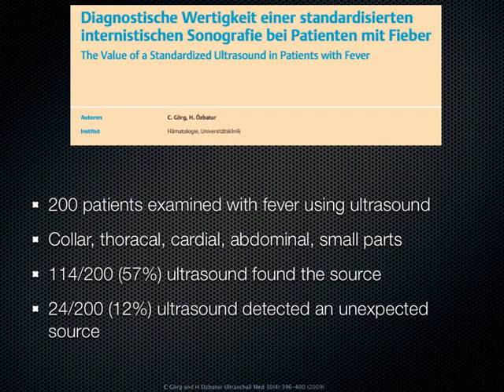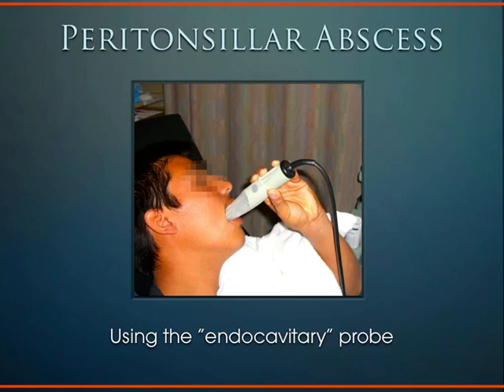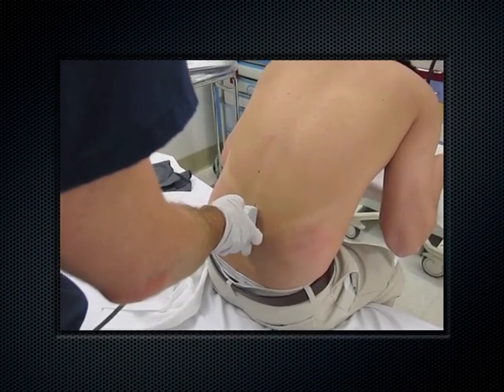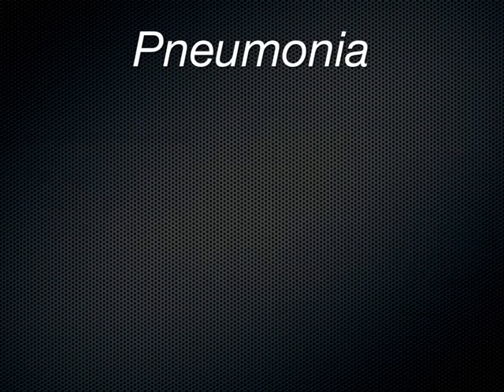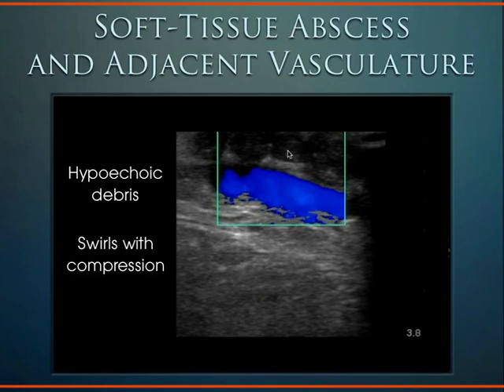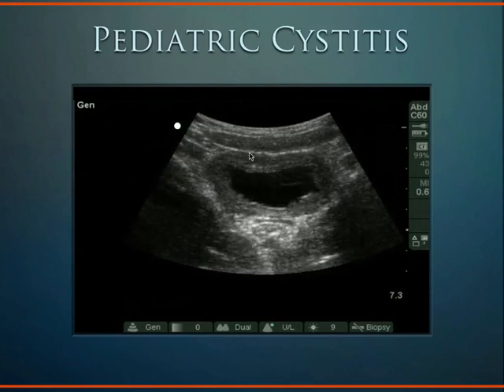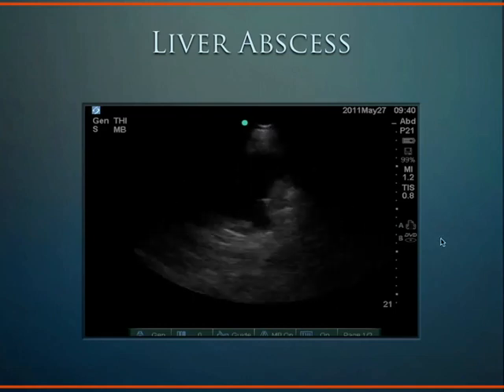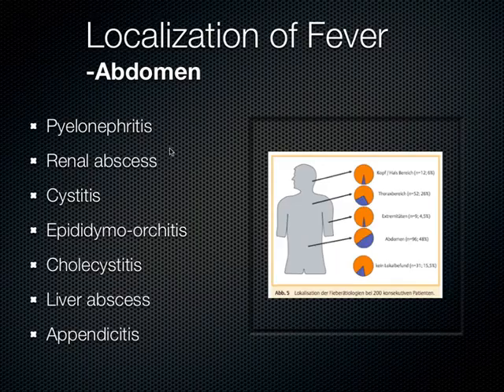7 2nd yr Med stud US Session II Fever Eval Using Ultrasound